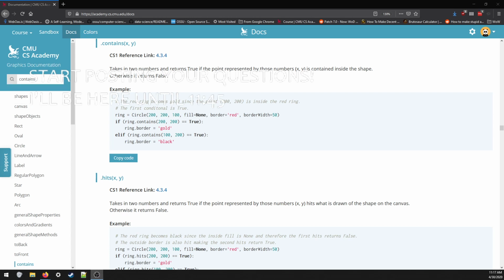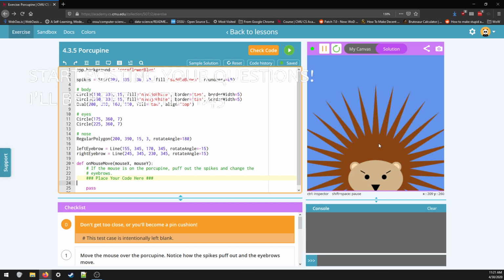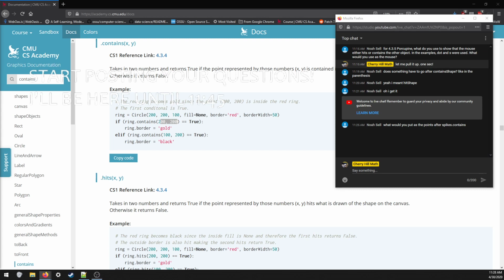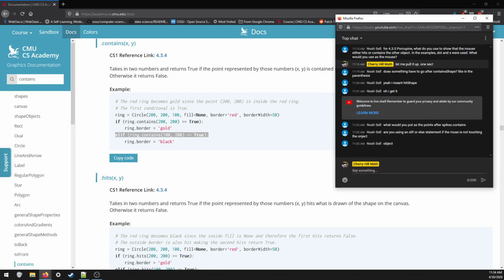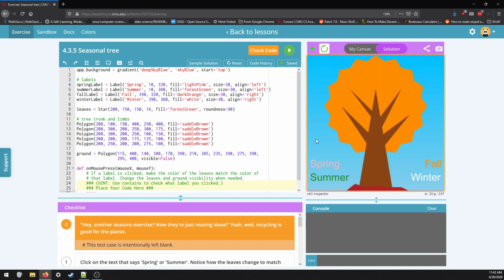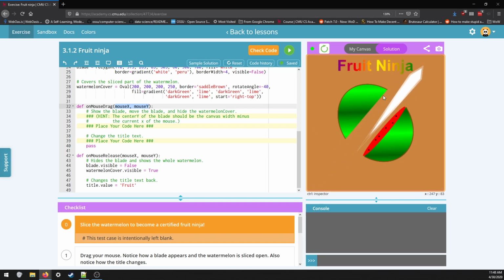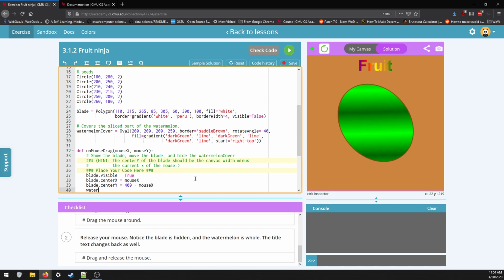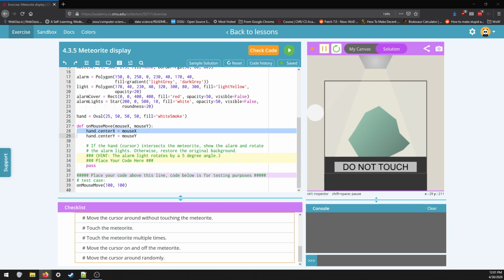Week 5 Programming Extra Help